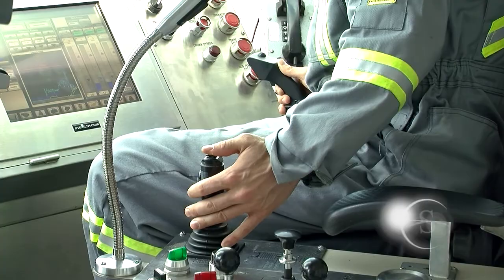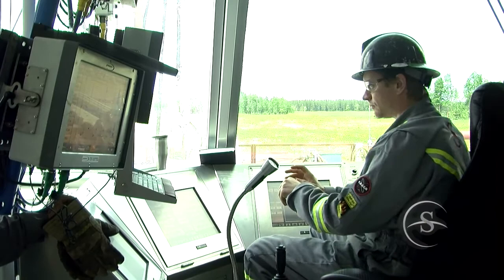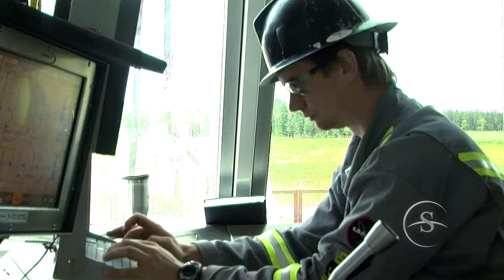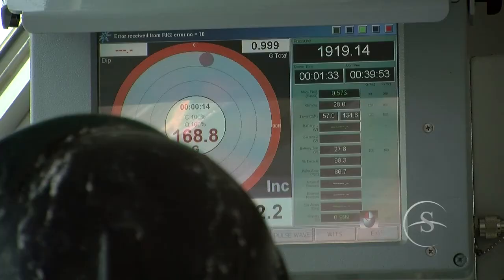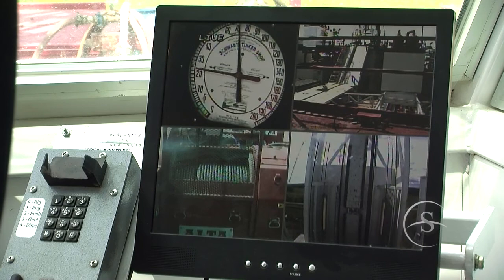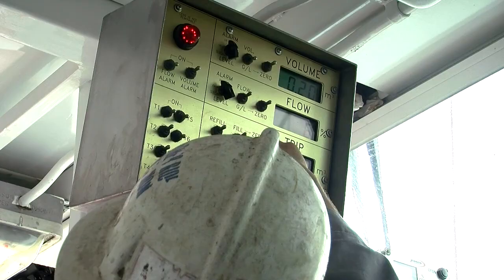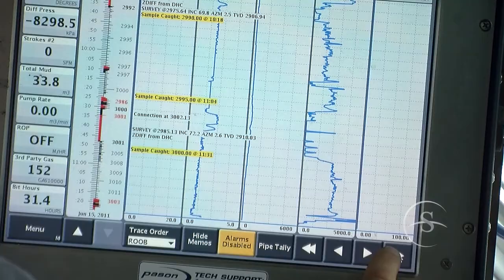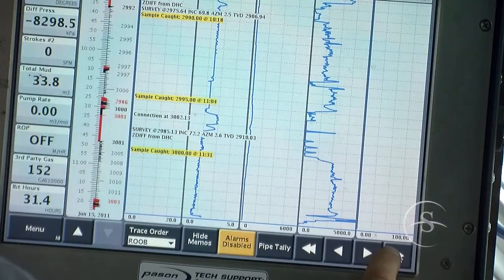Drilling Console - Savanna's Modern Drilling Rigs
Savanna Energy Services' modern drilling rigs have all the driller's controls in a climate-controlled doghouse. The driller can safely view and operate the rig and monitor progress down hole. The integrated top drive is joystick controlled and cameras are placed throughout the rig offering the driller increased visibility of rig operations.